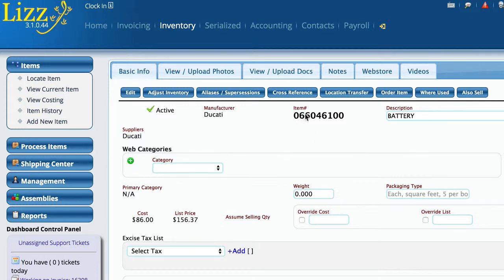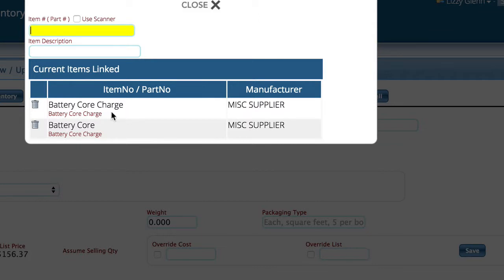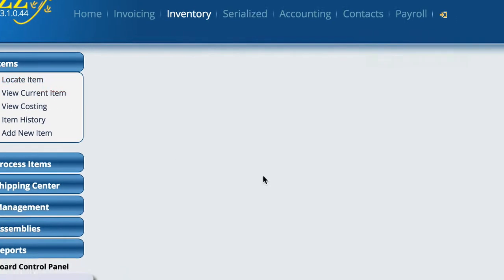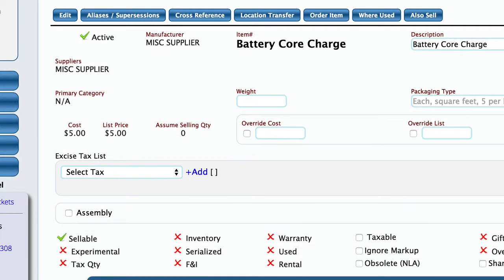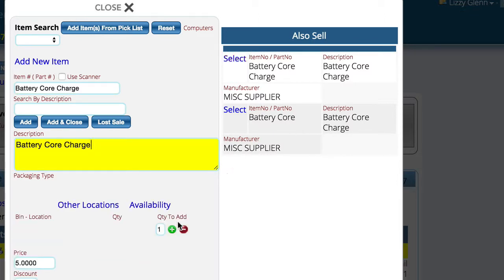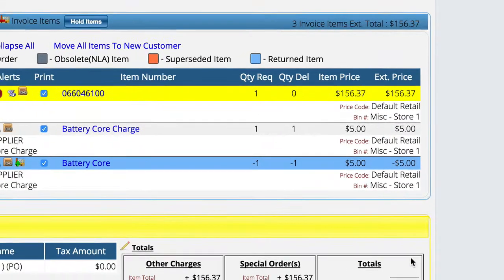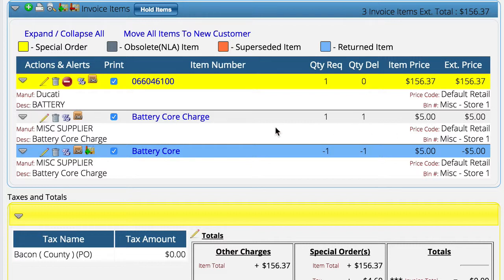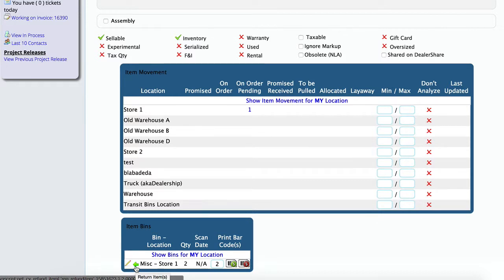Handling Battery Cores in Lizzy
This video describes one way you can handle core charges in the Lizzy BMS System.